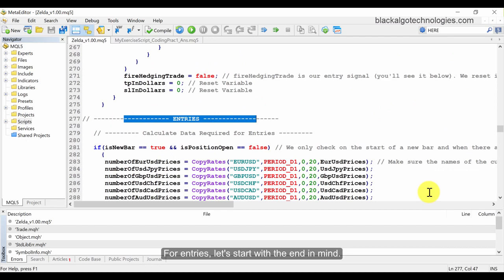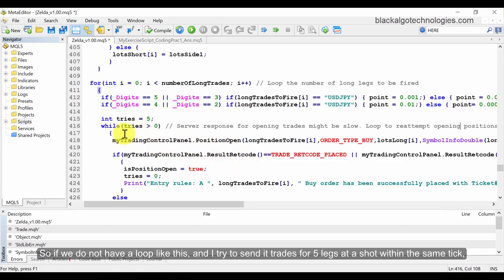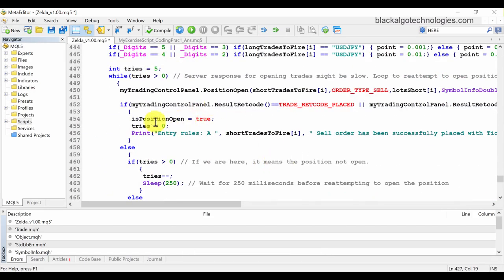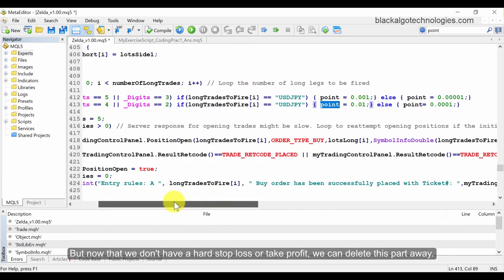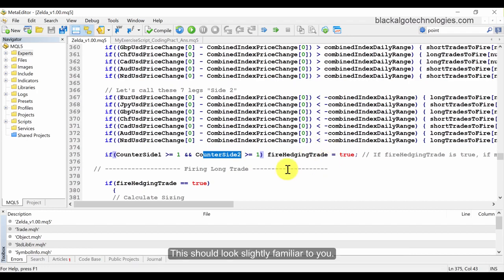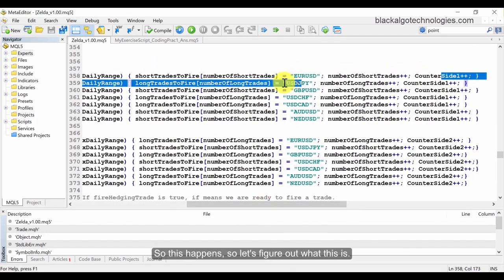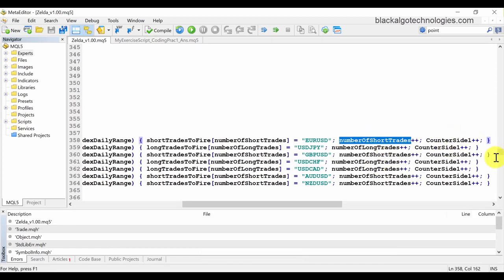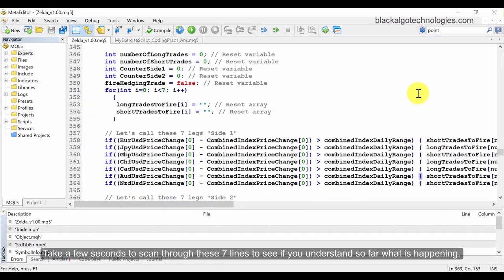Part 50 Coding Zelda_Part 1_khedit_Part 2_hard captions